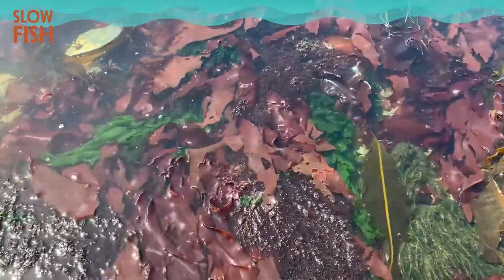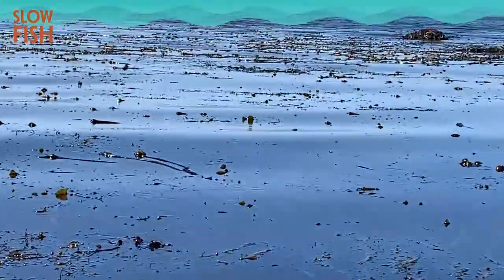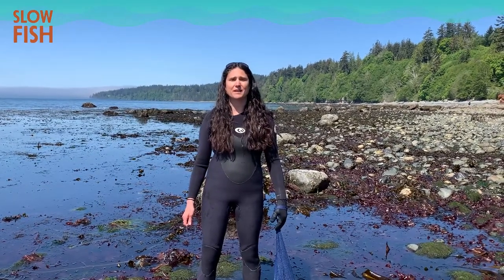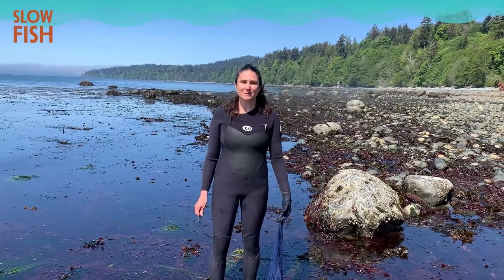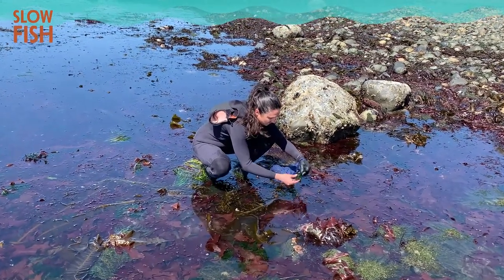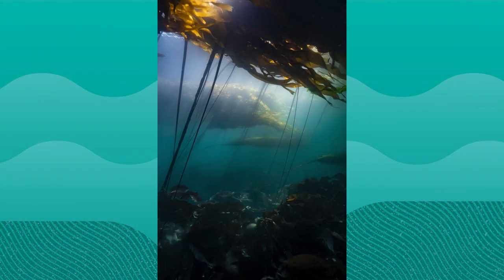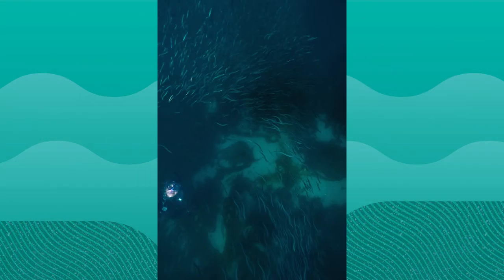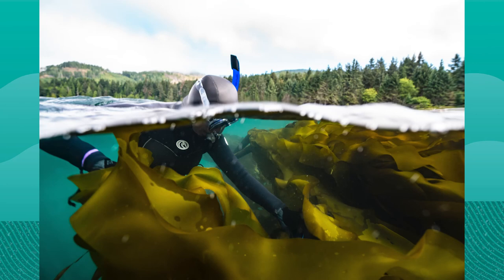The Beauty of Seaweed | La bellezza delle alghe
(italian below) Have you ever seen a seaweed garden? Did you know that, just like gardens on land, they're rich in biodiversity and home to innumerable species? Have you ever considered the beauty and the goodness of the world of seaweed?

Guiding us through her aquatic garden we have Amanda Swinimer, wild algae harvester, who shows the peculiarities of different species, from the green sea lettuce to the red Pacific dulse, iridescent rainbow seaweed and kelp forests growing on the seafloor. Each one has a different color, consistency and flavor. Together, they play an important role in the life of the aquatic environment and produce oxygen as a byproduct of photosynthesis.

Whether or not your a fan of the taste of seaweed, it's important not to underestimate the environmental role these marvelous organism play in our ecosystems.

The Food Talks are digital format for Slow Fish 2021: ten minutes talks on the environment, fishing and food: a collective framework of the future we want and need. The protagonists of the Food Talks are fishers who, together with anthropologists, ecologists and experts, offer their vision of the seas, their problems and potential solutions. The Food Talks are supported by UniCredit.

Vi siete mai addentrati in un "giardino di alghe"?  Sapete che, proprio come un giardino terrestre, questo può presentare una biodiversità ricchissima e innumerevoli specie? Avete mai provato a pensare alla bellezza – e alla bontà – delle alghe?

A condurci in un giardino di questo tipo è Amanda Swinimer, raccoglitrice di alghe selvatiche, che ci mostra le peculiarità di diverse tipologie, dalle verdissime lattughe di mare alle rosse Pacific Dolls, fino alle alghe arcobaleno e all'alga kelp, che è bruna e cresce sulle sponde degli oceani. Ognuna di esse ha un colore, una consistenza, un sapore diverso. E tutte insieme svolgono un ruolo importante, poiché assicurano la vita negli ambienti acquatici e producono ossigeno come sottoprodotto della fotosintesi clorofilliana. Ecco un aspetto importante della bellezza delle alghe.

Insomma, al di là che ne siate estimatori o meno dal punto di vista del gusto, non sottovalutate il ruolo ambientale di questi meravigliosi organismi, che va ben al di là di poterli consumare in un pasto.

Le Food Talk sono un format digitale di Slow Fish 2021. Dieci minuti per fare emergere pensieri e parole davanti alla camera come tante piccole perle di saggezza. Protagonisti assoluti delle Food Talk sono i pescatori che, insieme a antropologi, ecologisti ed esperti, fanno emergere la propria visione sul futuro di mari e oceani e ne raccontano le principali problematiche, ma anche le possibili soluzioni. Le Food Talk sono sostenute da UniCredit.